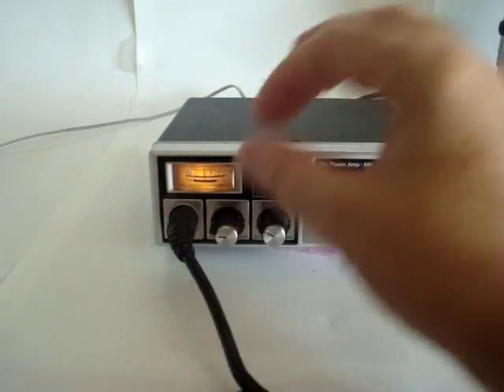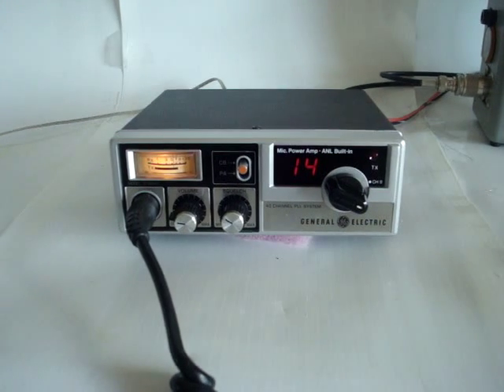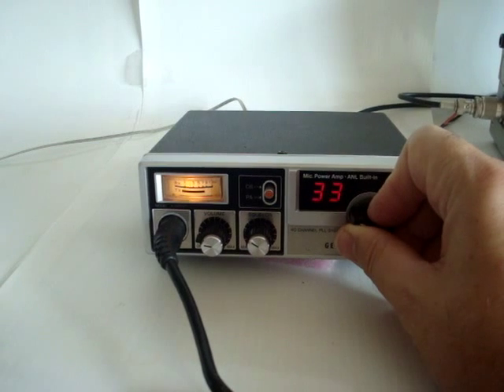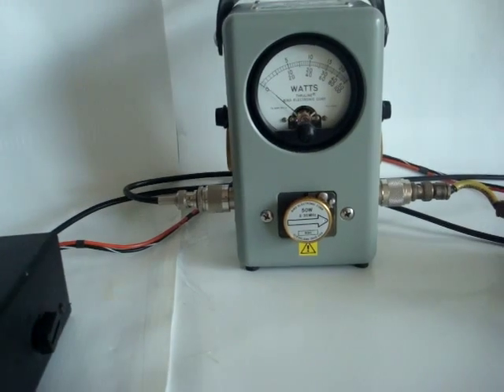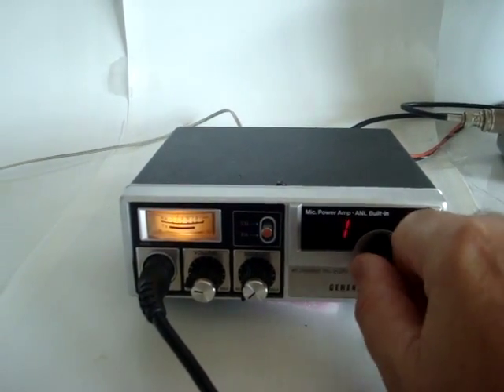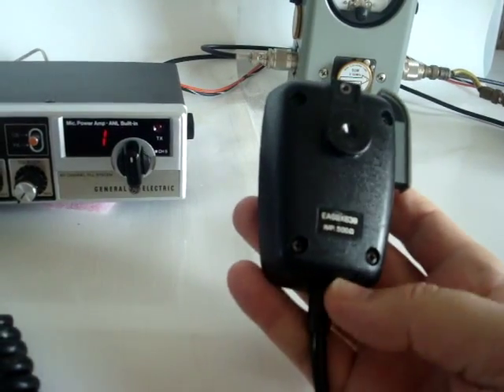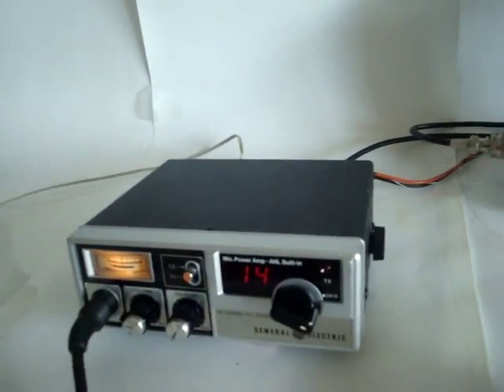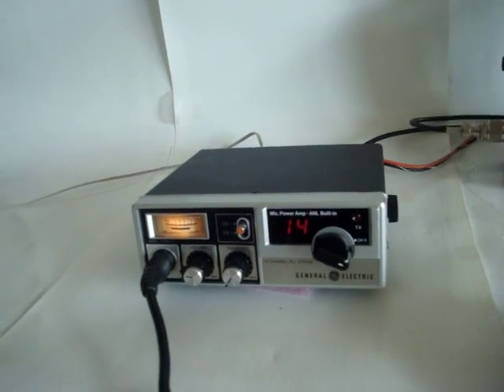General Electric GE 3-5804G CB transceiver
This is the General Electric GE 3-5804G CB radio. This radio is equipped with the MP5041 single-chip receiver IC from Cybernet. This chip handles all RF, mixer stages, IF and detector circuits. The result is a superior receiver compared to traditional CB radios having only discrete transistors in the receiver stages.